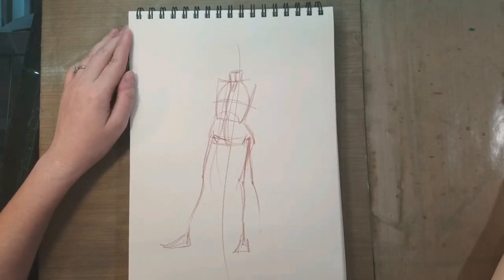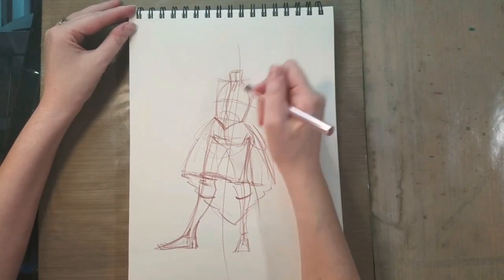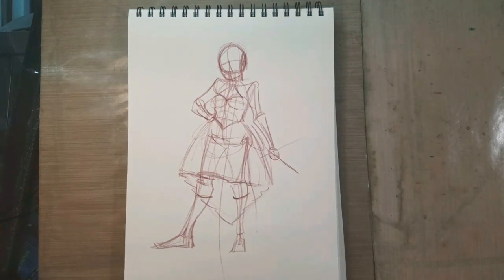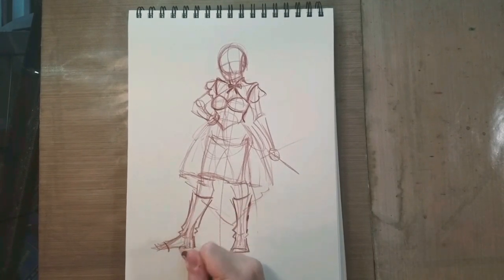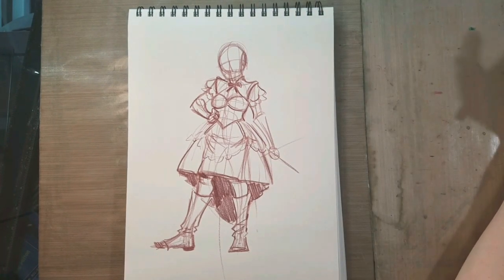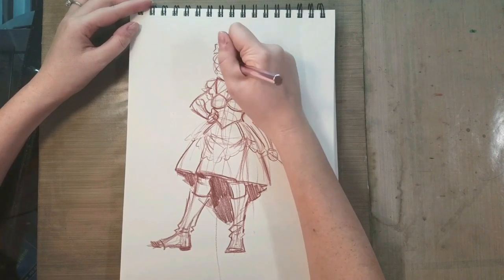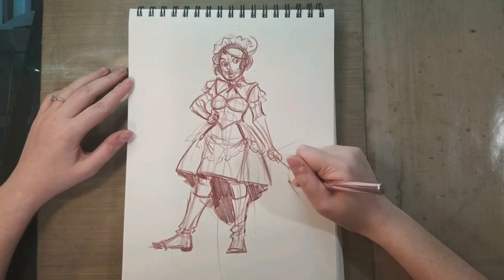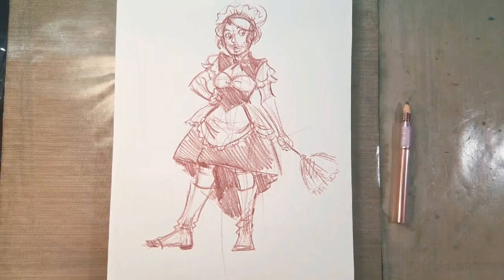Steampunk Maid Character Design Walkthrough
This character was based off a prompt generated The materials are simple- a Prismacolor pencil, some sticky notes, and a Blick Studio Sketch sketchbook!